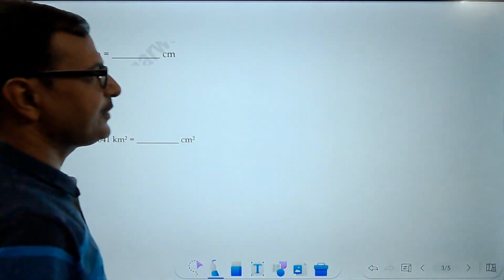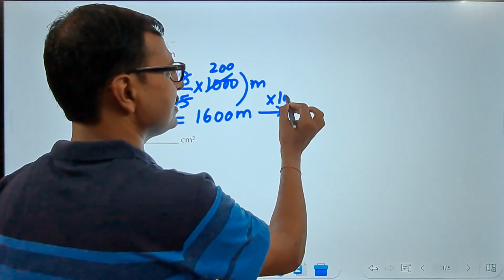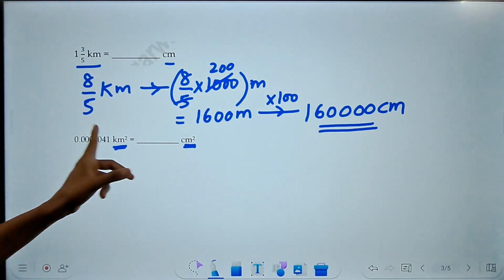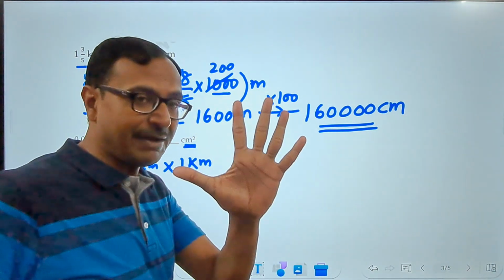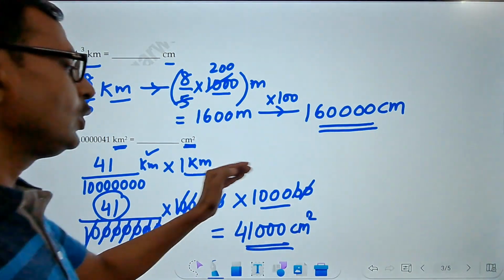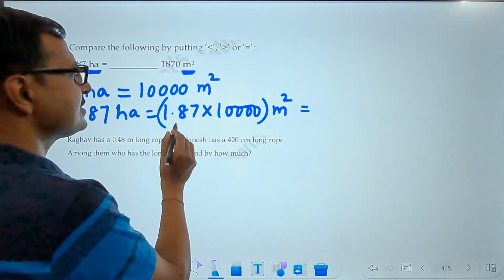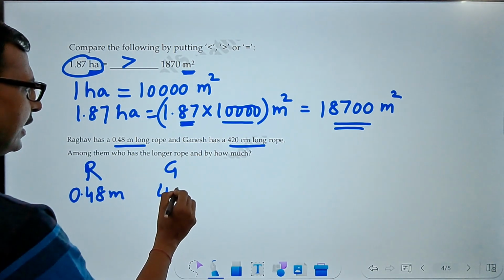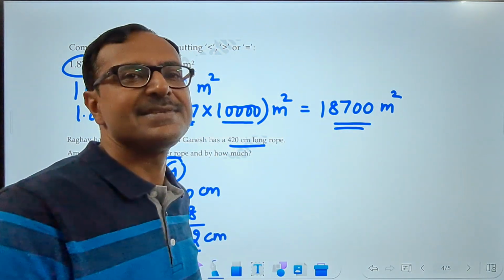Unit Conversions II Units of Length II Units of Area II Converting Units